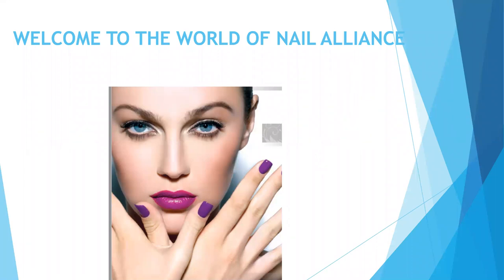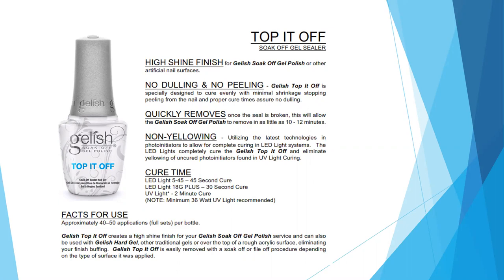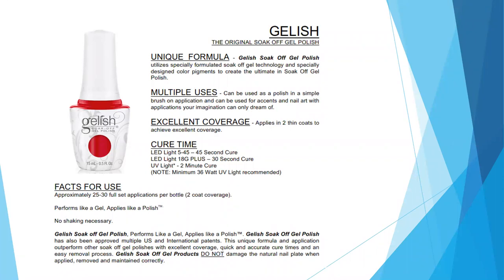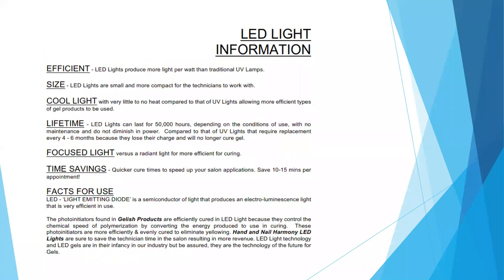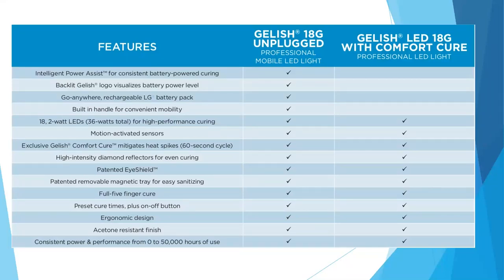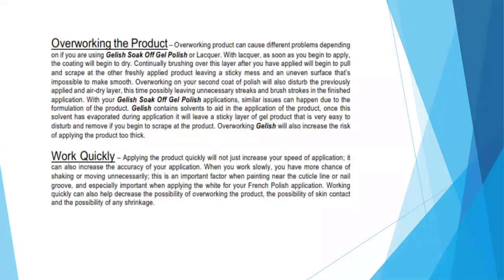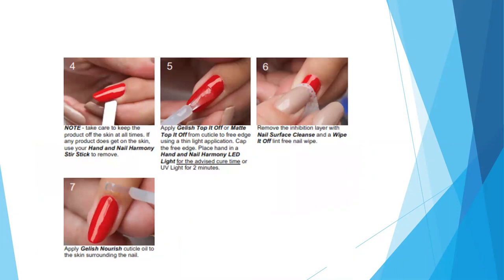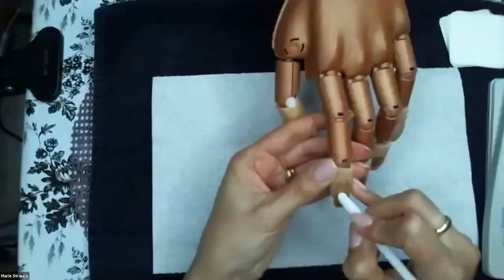Gelish Soak-off Gel Polish